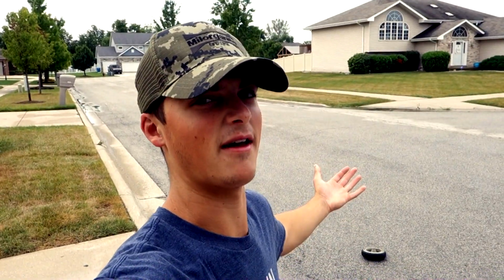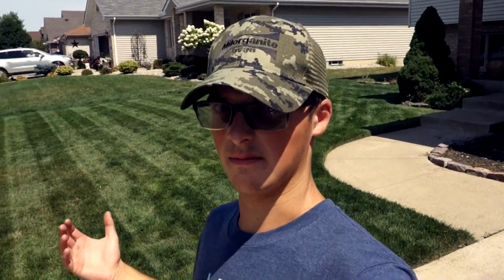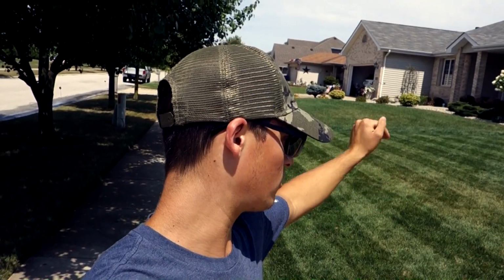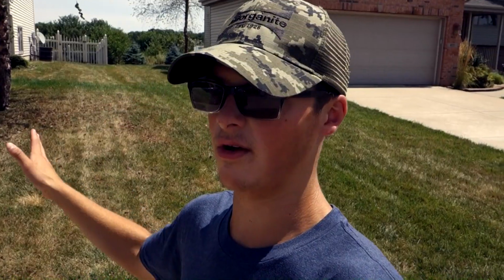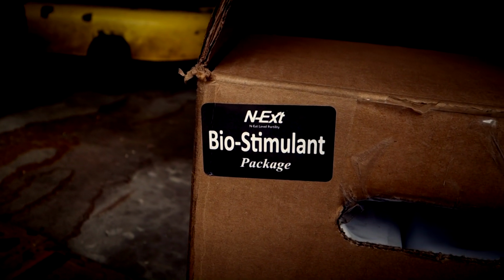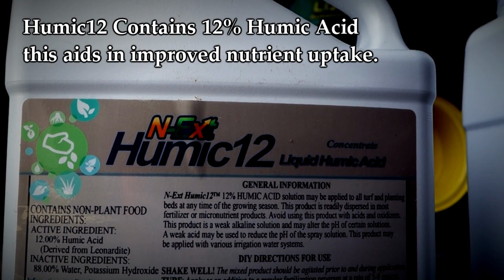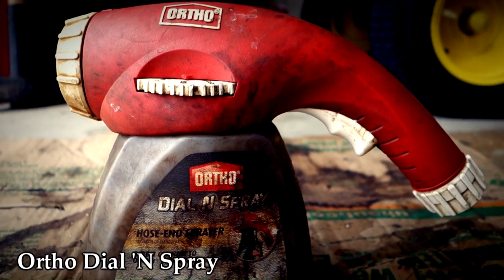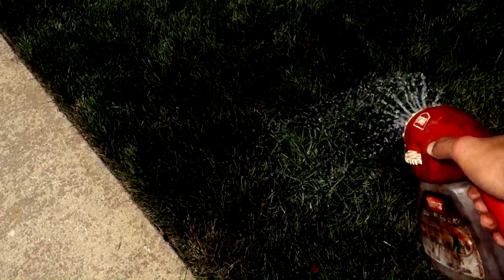Fall Lawn Care Prep | Bio-Stimulants | More Updates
Fall Lawn Care Prep | Bio-Stimulants | More Updates. In today's video, I show you how to prep your lawn for fall seeding; I show you a cocktail mix from the N-Ext line that'll help create a good soil base/seed bed for your lawn.

   JTLK-Impact19
   JTLK-Rotor19
   JTLK-Wobbler19